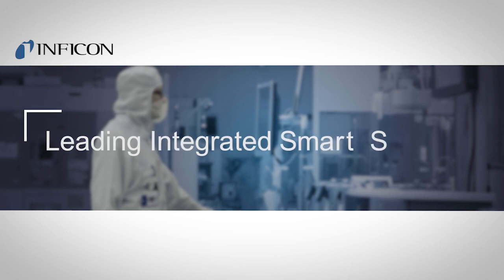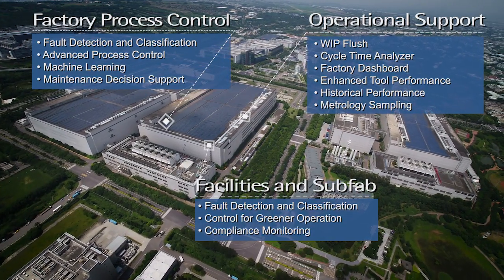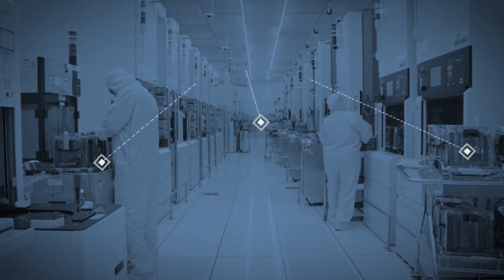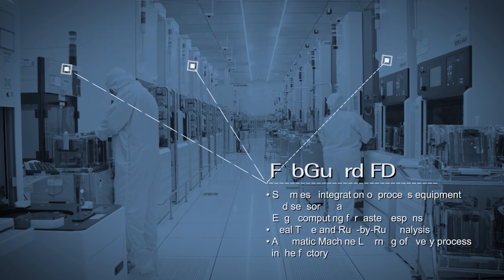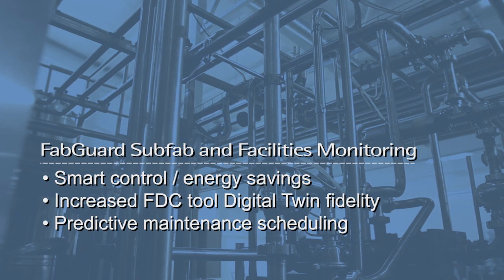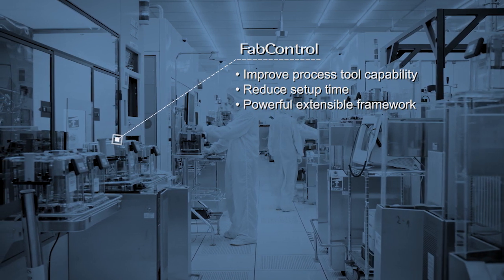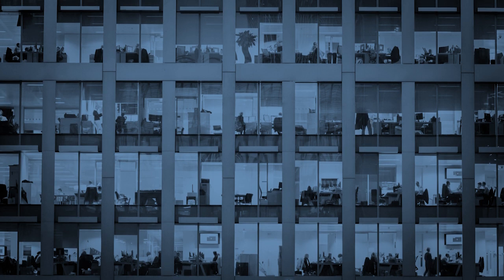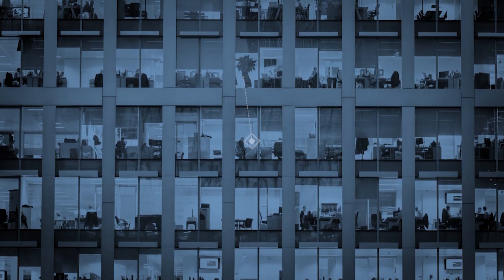Intelligent Manufacturing Systems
INFICON is leading semiconductor manufacturing’s utilization of integrated Smart Solutions with the most comprehensive and advanced Intelligent Manufacturing Systems.